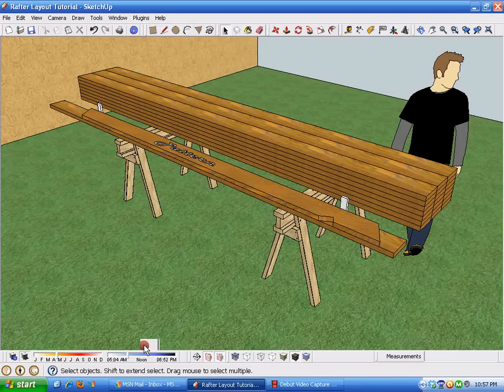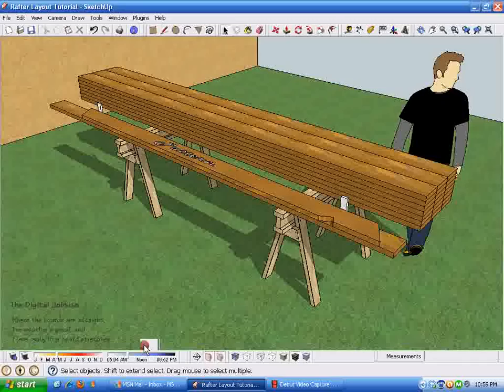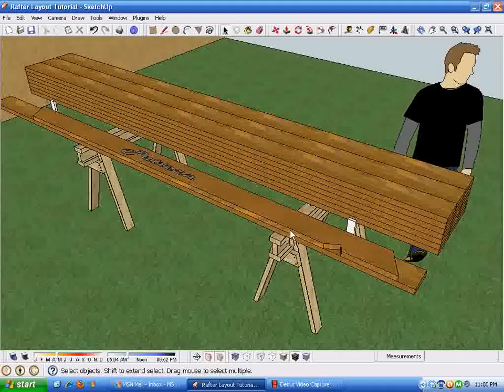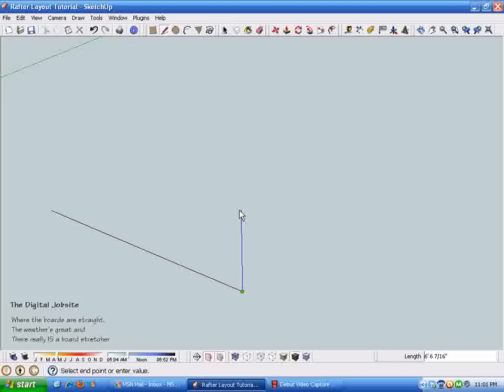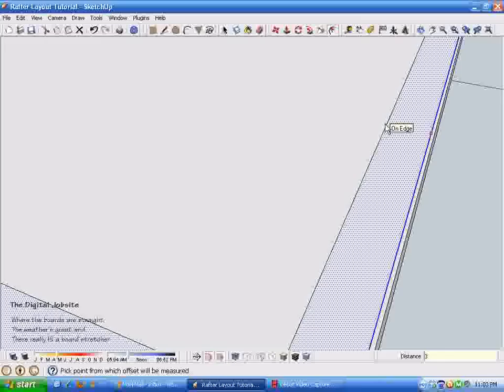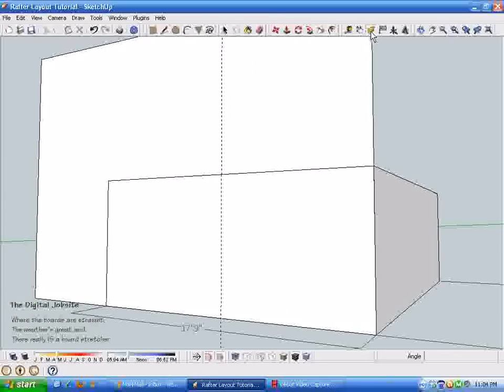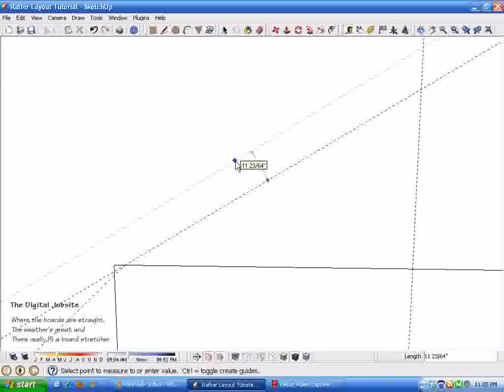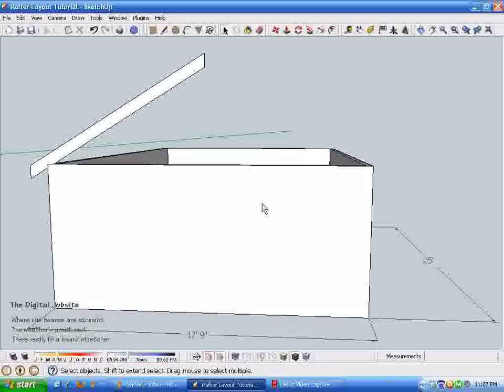Raftermath Part One.wmv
This first of two videos shows steps used to layout a rafter for use in doing layout work for a pattern to cut common rafters for a basic gable roof.  Be sure to visit The Digital Jobsite for more info on this topic